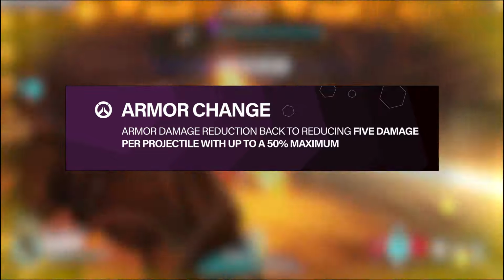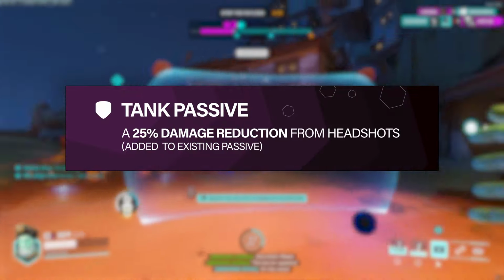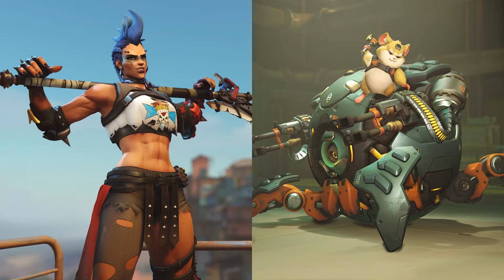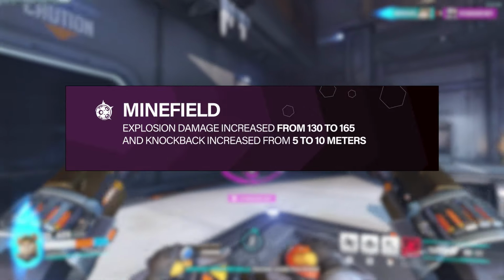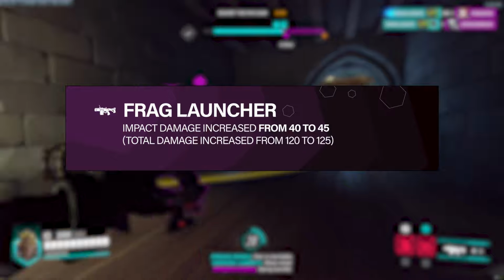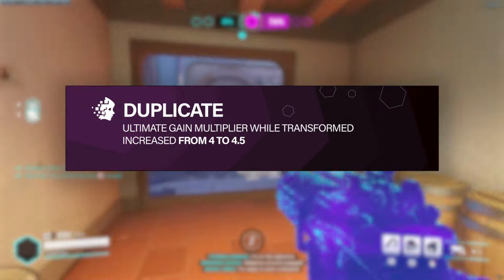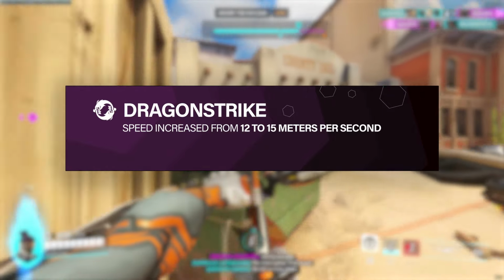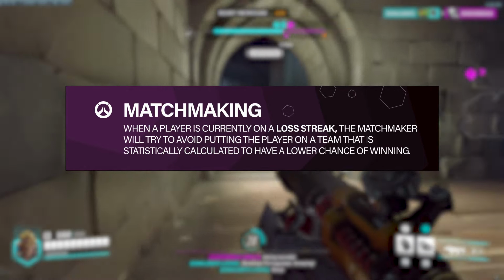Surprising changes in the MID-SEASON update for Overwatch 2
The Season 10 mid-season Patch for Overwatch 2 just landed ands I think it is going to be one to remember.

We already knew about half of the changes since Aaron mentioned those in his latest director’s take. But it seems Aaron didn’t tell us everything, since a few other heroes got extra buffs on top of the general stuff.

On top of that, there are a few nice surprises. Some changes that I personally think show again that the team is listening and that our feedback does matter.  Let's have a look.

edit by Deemzies

Check The Omnic Weekly podcast

Want to Support me while getting your name in the videos, receiving exclusive goodies, and more?